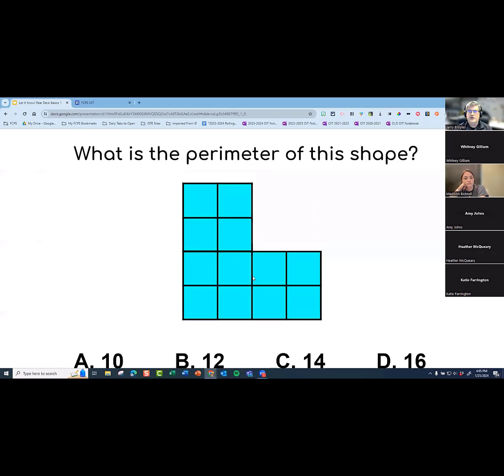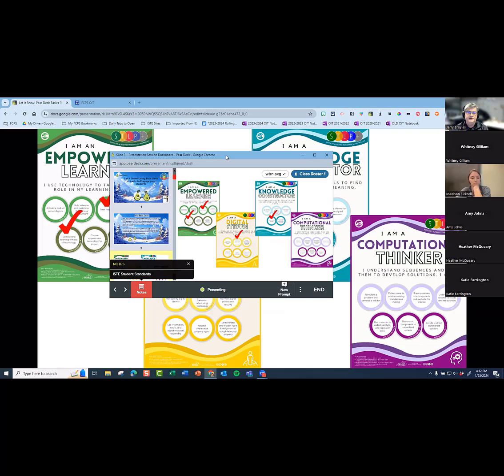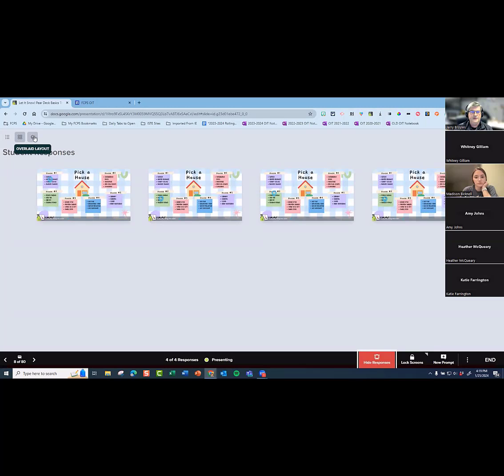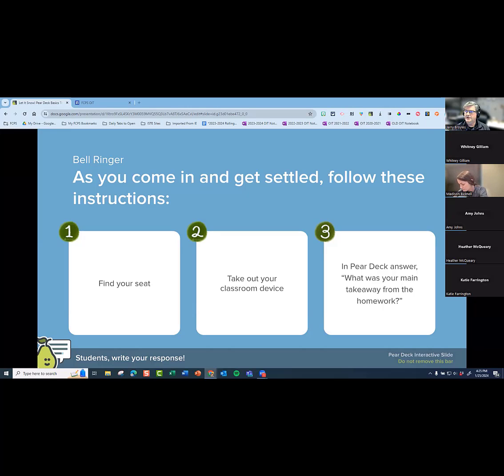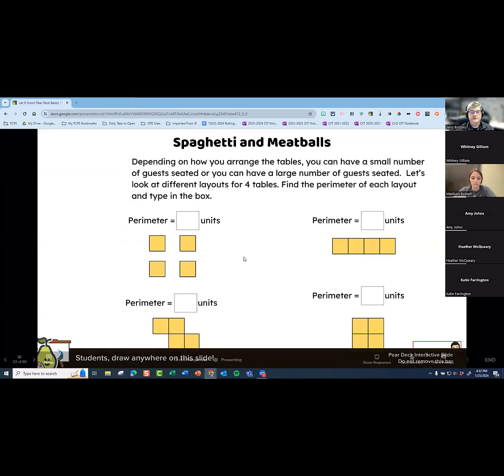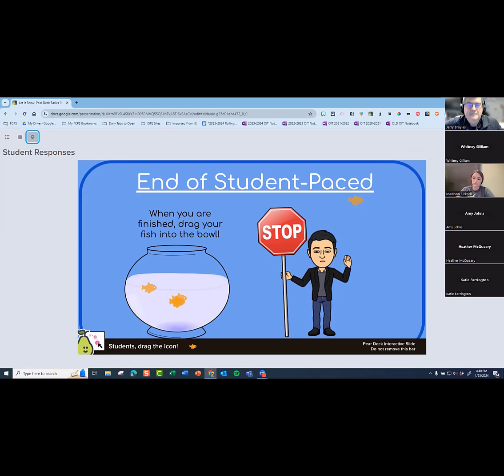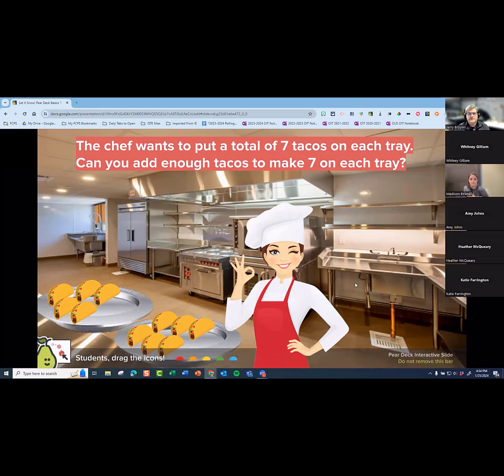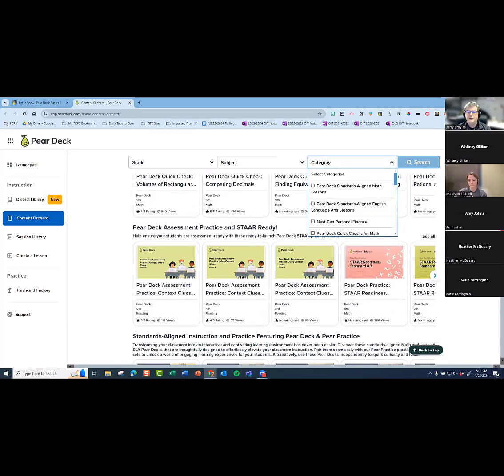Let It Snow! - Using Pear Deck Basics Virtually to Engage your Students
This is a basic training for using Pear Deck during NTI days and regular classroom use.